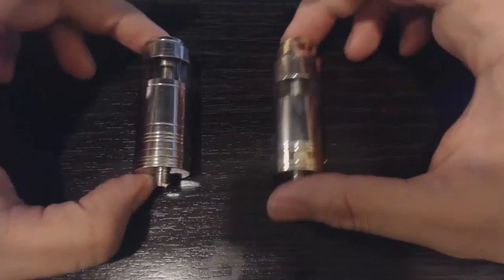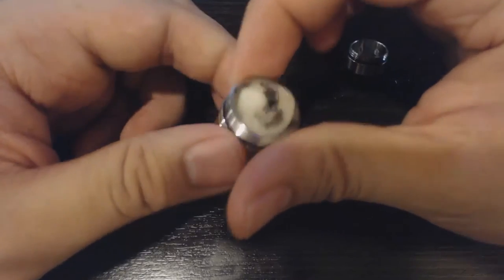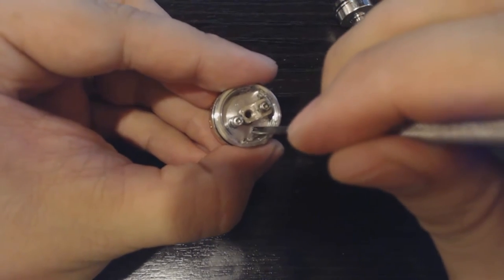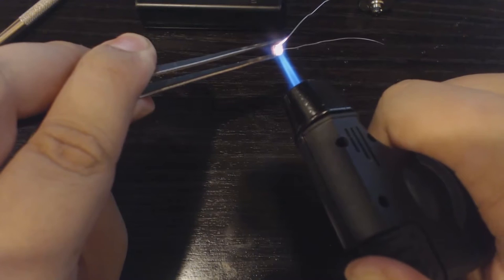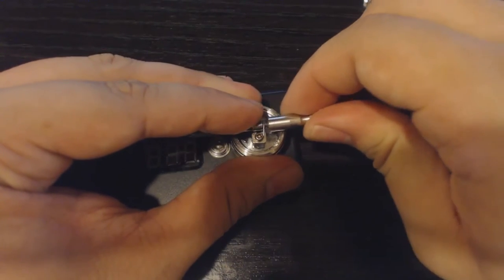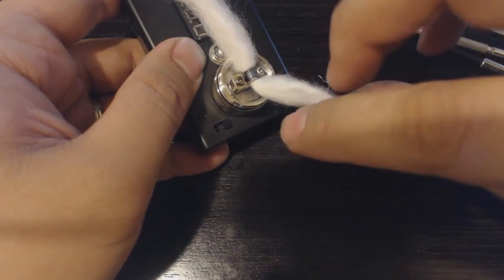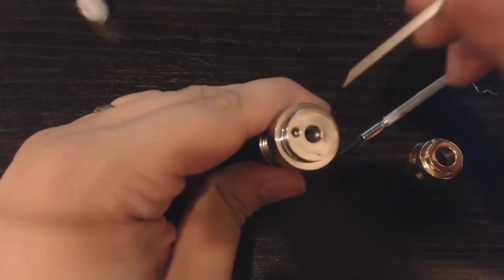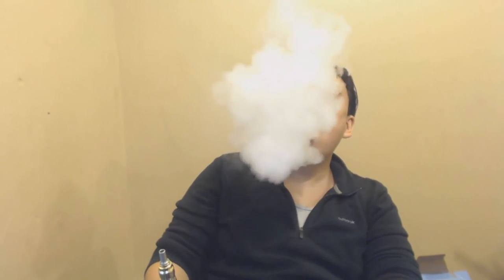UD YouDe Technology Atomizer Aga - T5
Aga - T5 available at VaperCompany